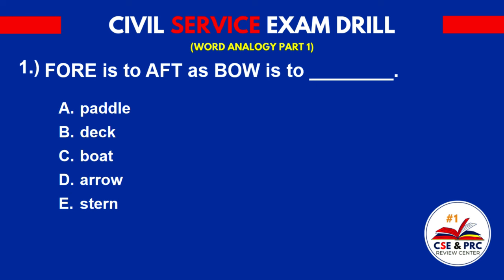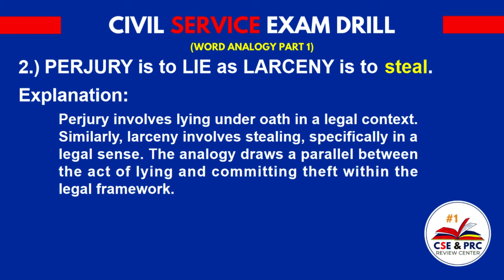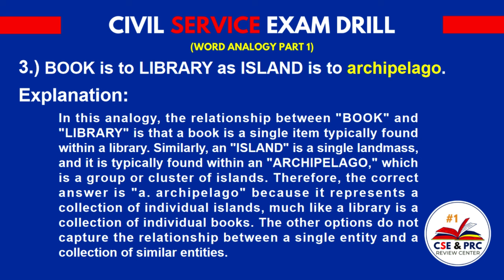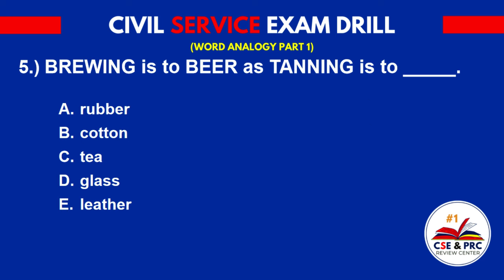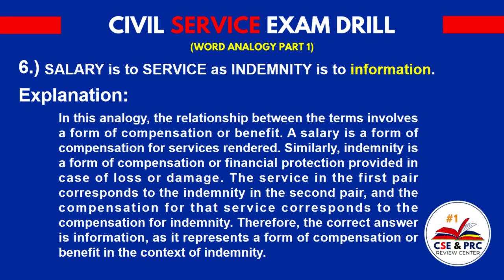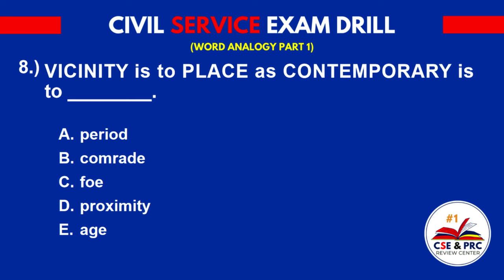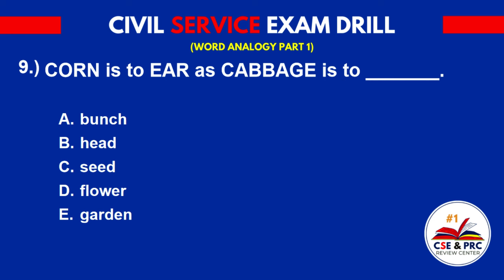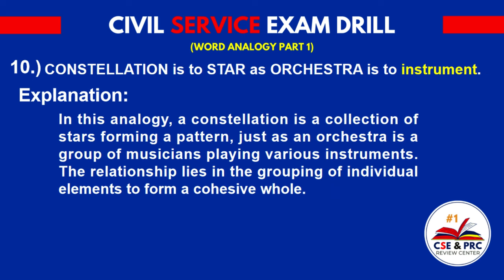Civil Service Exam Drill for 2024 (WORD ANALOGY PART 1)